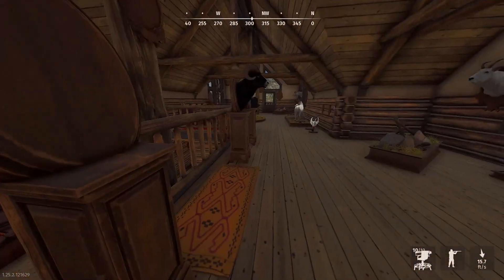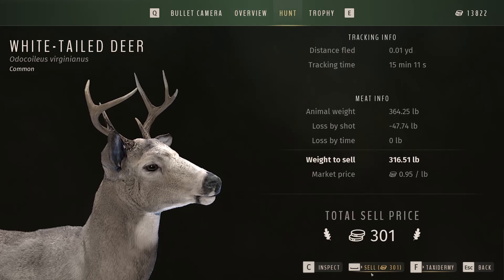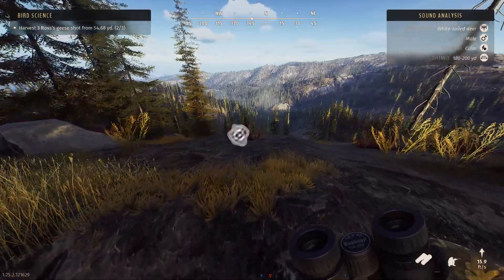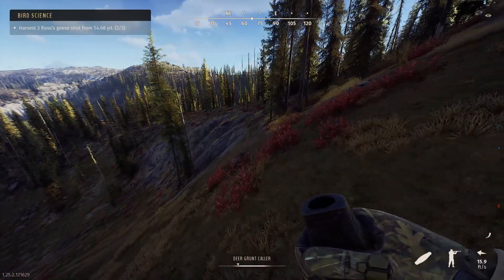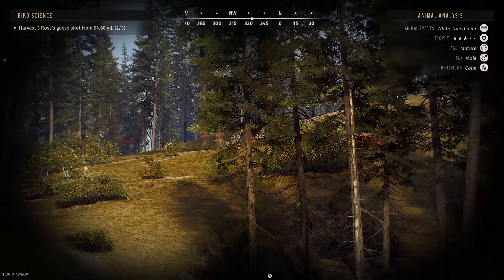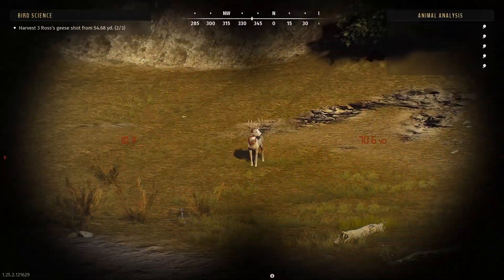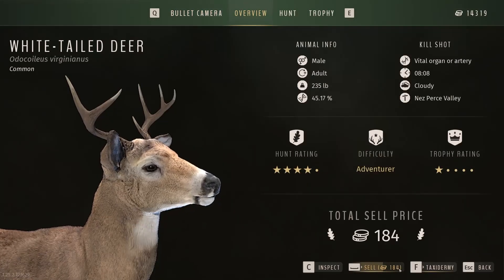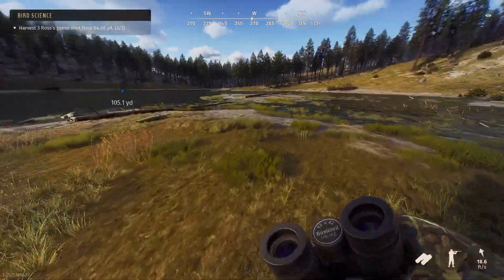I Found 2 Monster 4 Stars In Way Of The Hunter!